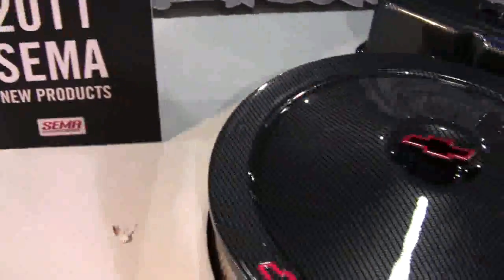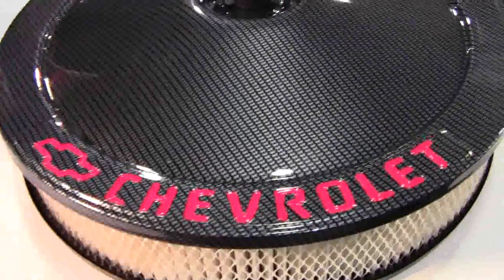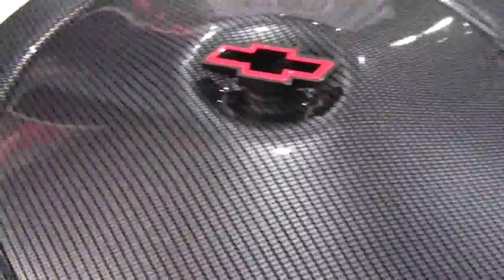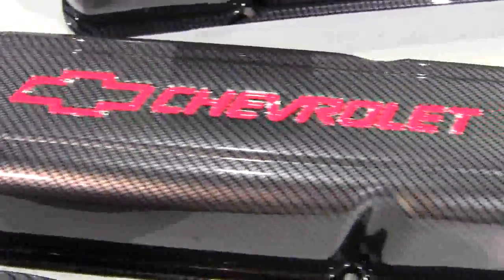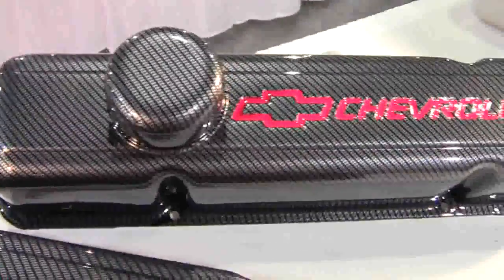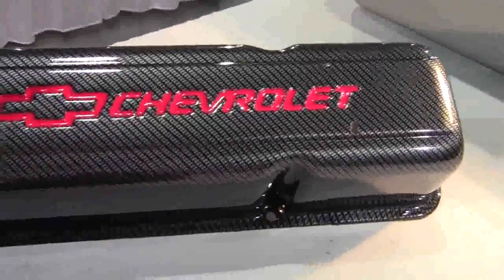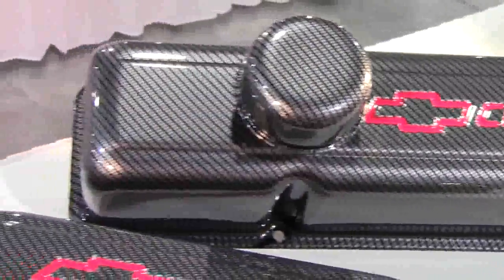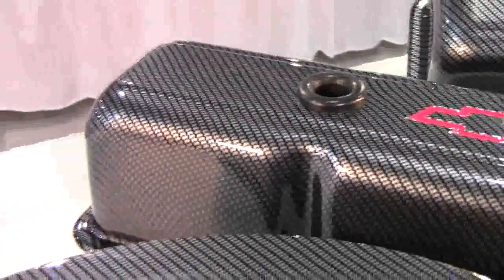Chevrolet Carbon-Style Small Block Engine Dress-up Kit from Specialty Auto Parts USA ID13185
Carbon fiber is the new rage right now, so why not trick out your engine with the carbon-style look but with the strength of stamped steel!